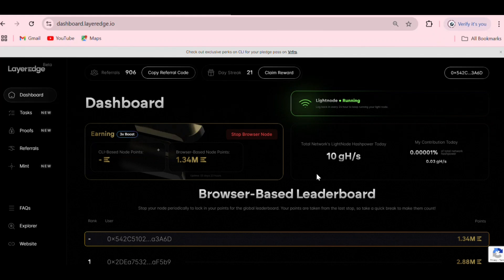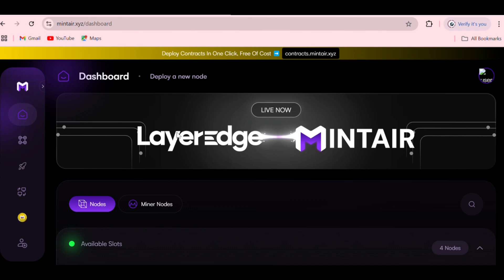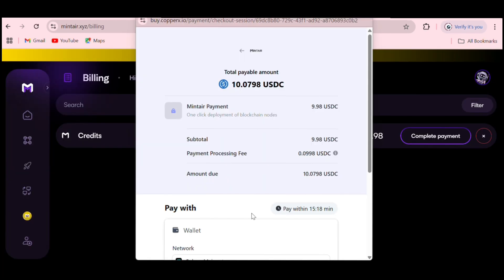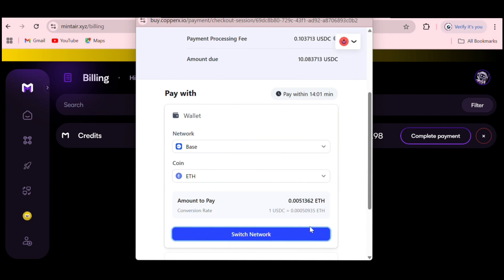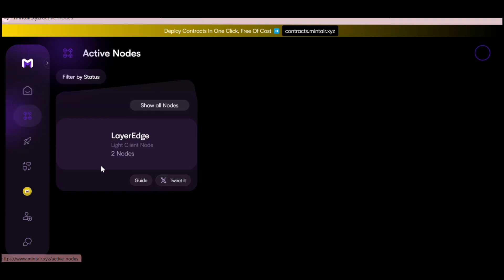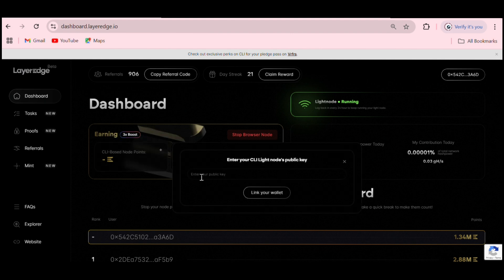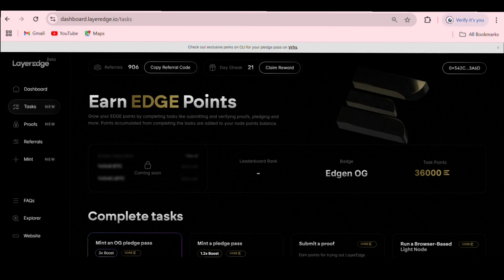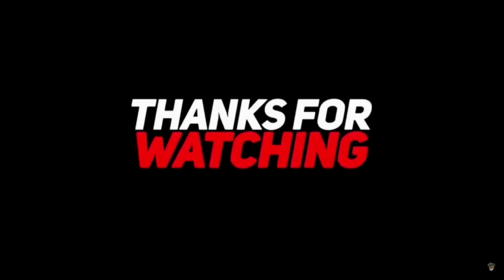LAYEREDGE CLI NODE RUNING FULL GUIDE - How To Run LAYEREDGE CLI Node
Code: fQfHw2dU

Kindly start earning free grass point

Referal code: zGAJrBK1w09wq6f